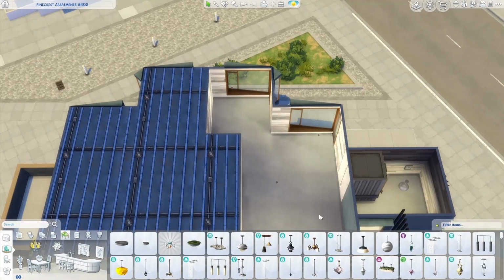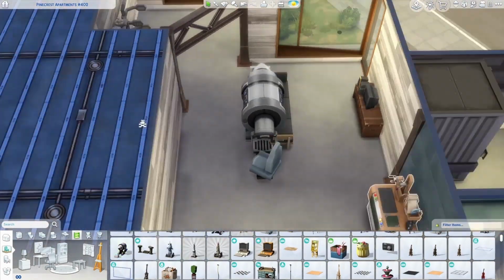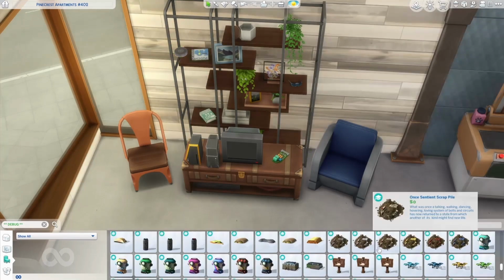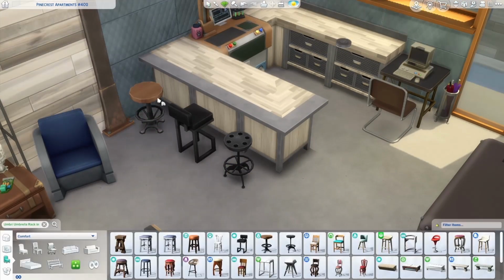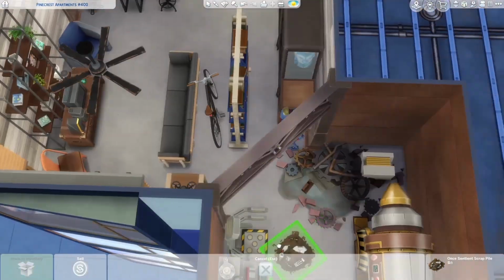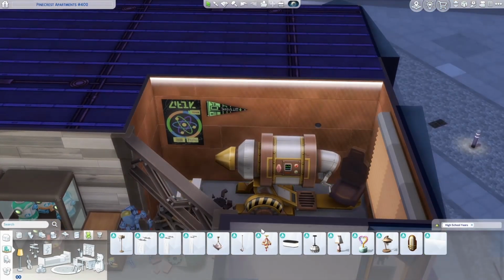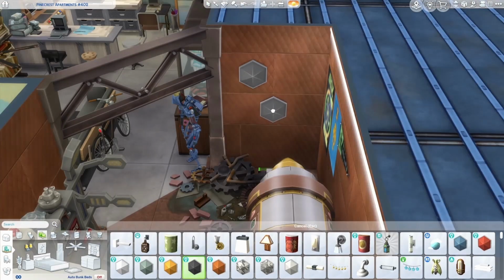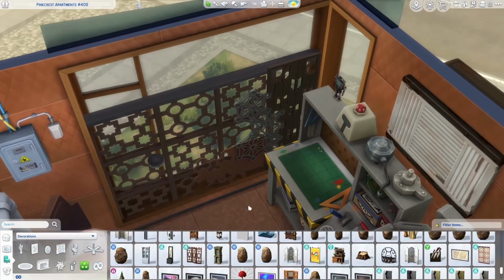Servo apartment 🤖 The Sims 4 Speed Build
An industrial apartment for one or more servos to work on their robotics and logic skills, and take care of all their needs🔩

Evergreen Harbour

If you like this build, you will be able to download it from the Gallery, my EA ID is Veranjo ✨

Gallery link for Rock bar coming soon